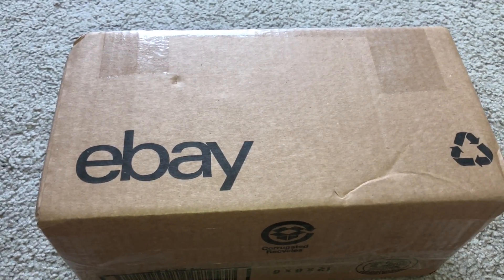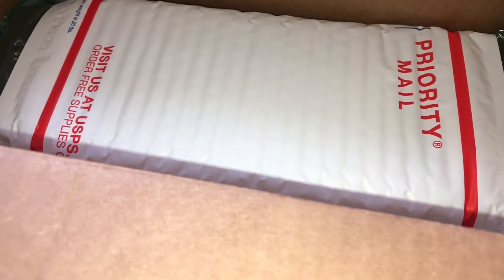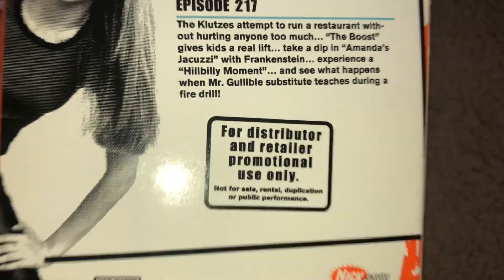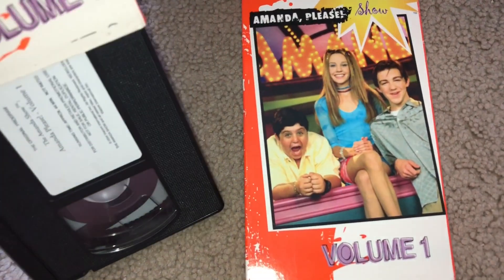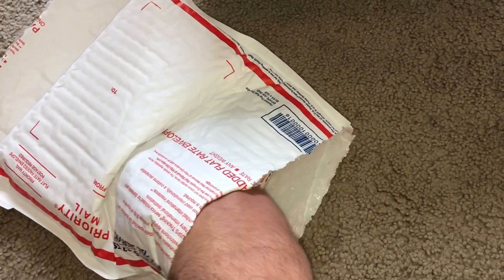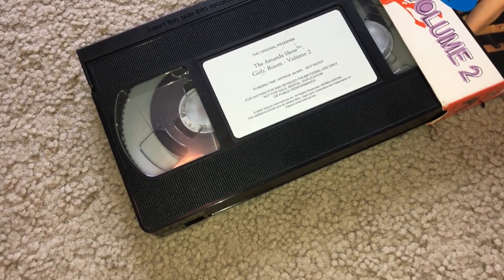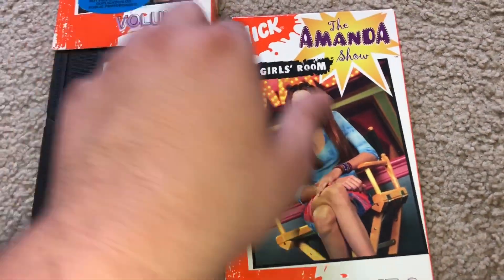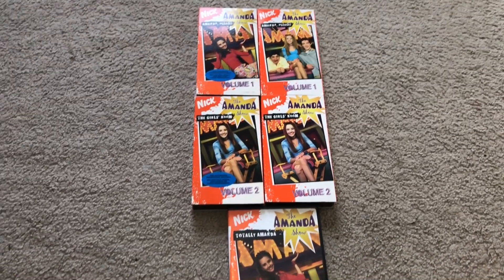Unique eBay Unboxing (2)